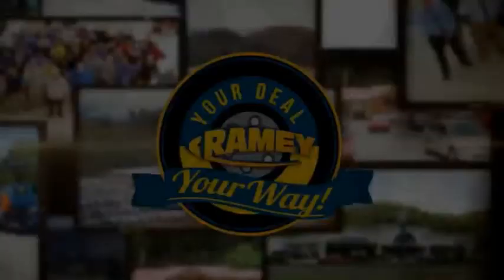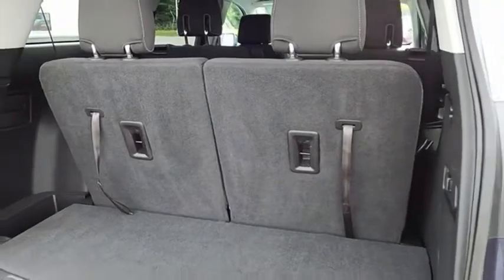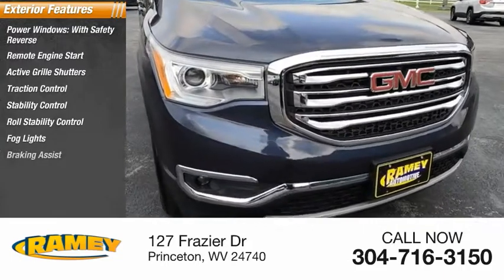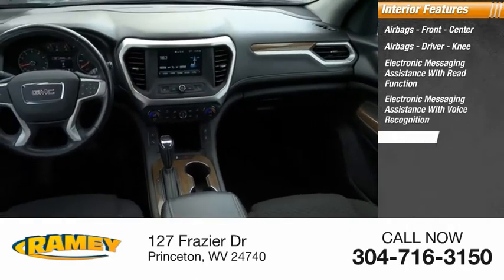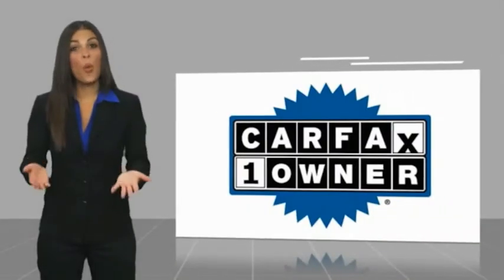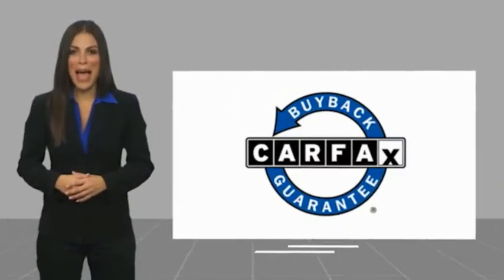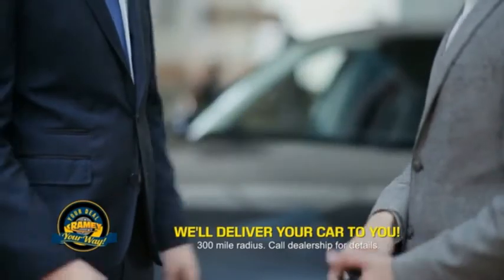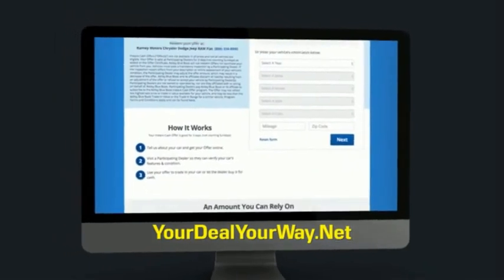2018 GMC Acadia Princeton WV 1-211783A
2018 GMC Acadia SLE-2

Ramey Motors
127 Frazier Dr